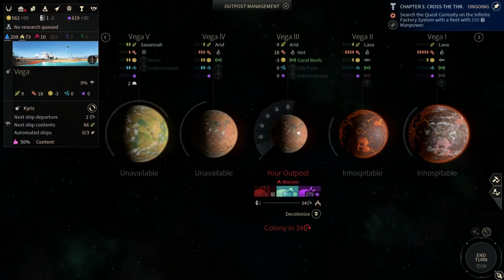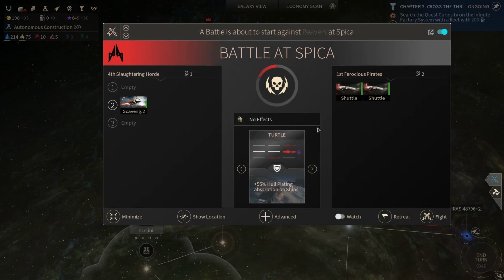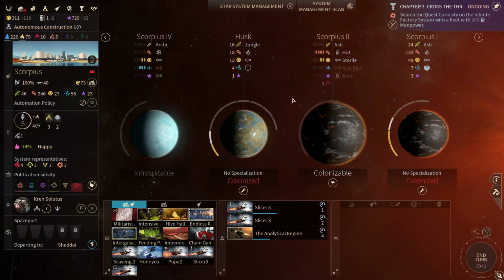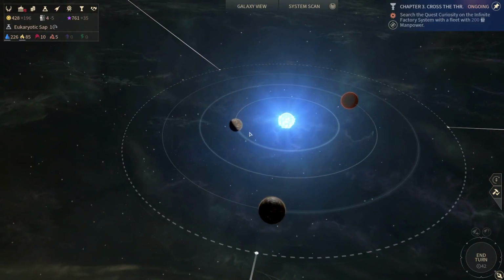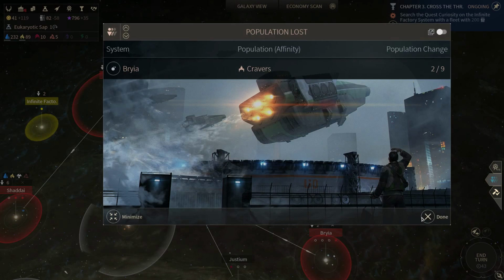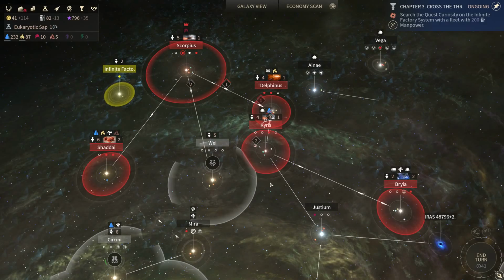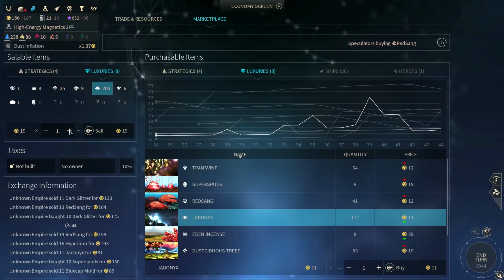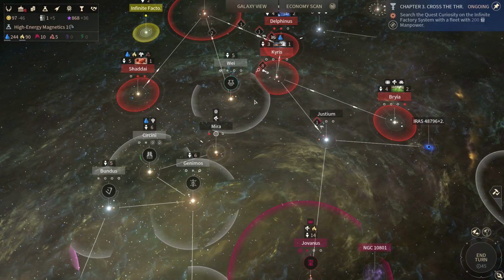ENDLESS SPACE 2 Let's Play - CRAVERS 1.0.52 - ENDLESS #6 "Consuming Rivalry"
The Cravers hunger for war like no other race within the Endless Space 2 universe.  Check out their unique play style in my latest Endless Space 2 Let's Play.

Useful Endless Space 2 Links

Endless Space 2 is a registered trademark of Amplitude Studios (a subsidiary of Sega).